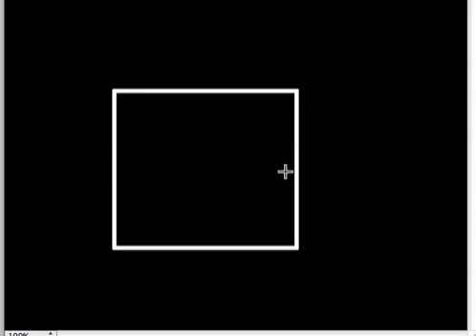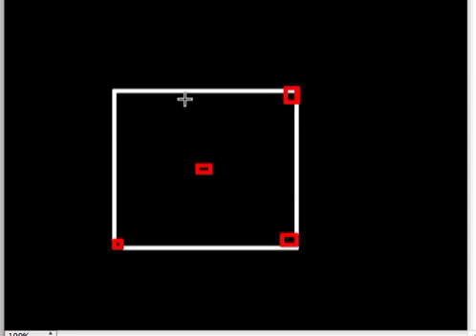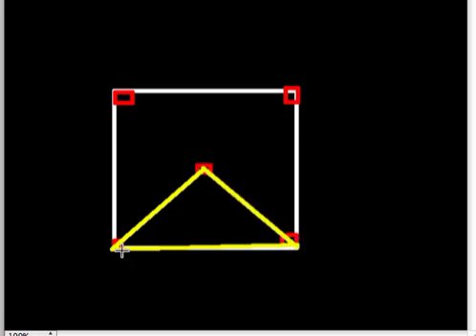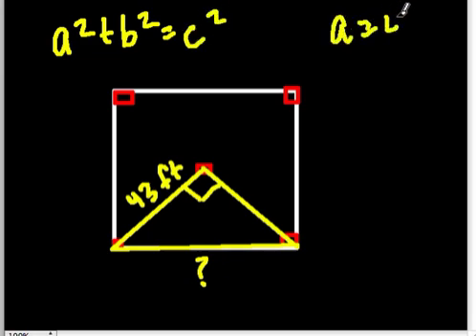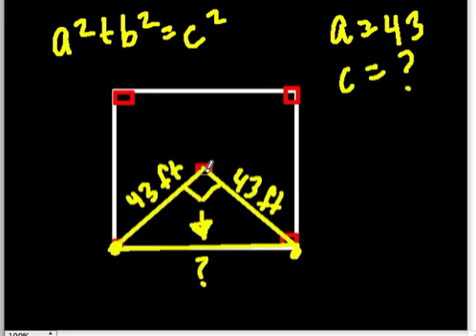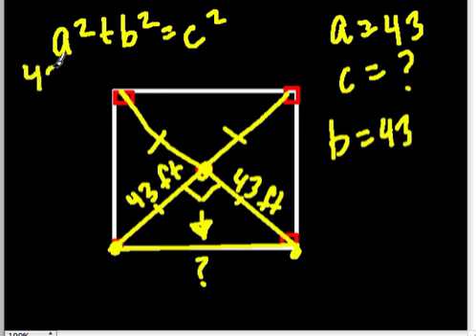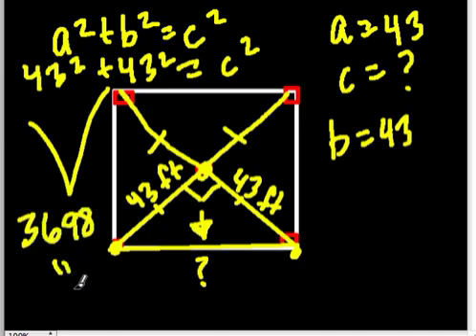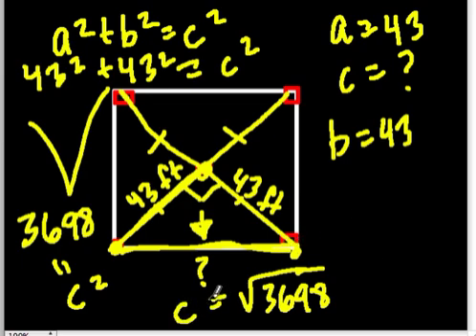Pythagorean Theorem and Softball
Use the pythagorean theorem to understand the softball field.